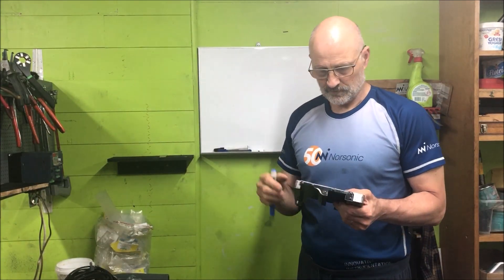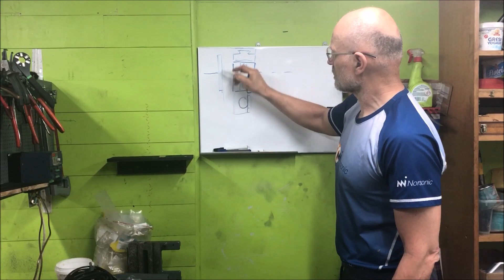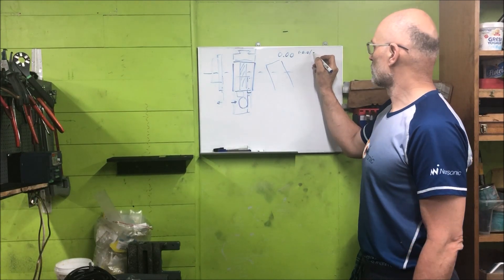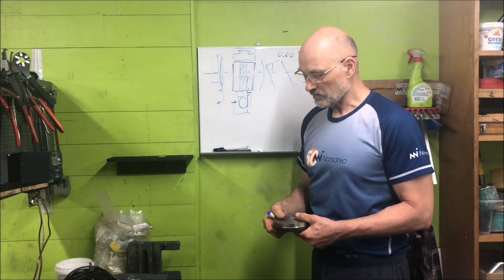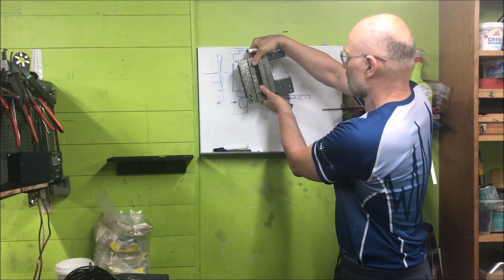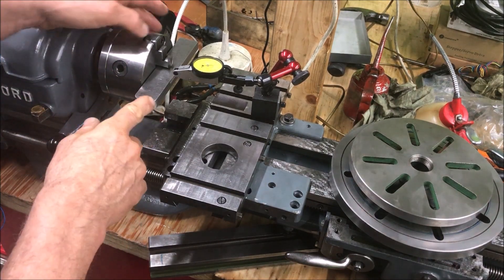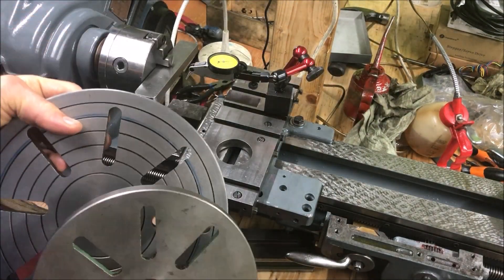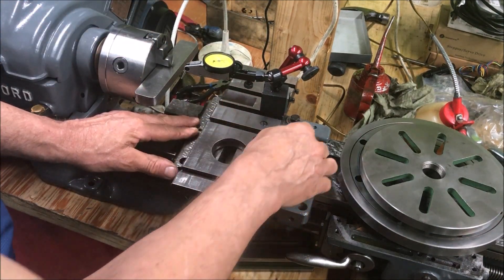Myford Super 7 - facing considerations..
I think this really shows the merit of a flatbed lathe like the Super 7 vs. a V-bed equipped like the Boxford or a South Bend.. at least when it comes to the setup, possible correction by scraping and alignment testing, in this case examplified by the cross-slide/saddle alignment to the bed for correct facing operations. For the Myford.. in the hands of a do-it-yourself amateur (me) a trivial affair to modify, while for a V-bed..well, not so trivial..
I have shown this procedure before, including the scraping etc., but when doing the tests here again I thought it was a good opportunity to repeat.. maybe having a slight different angle on the topic also helps.. at least this is what I find.